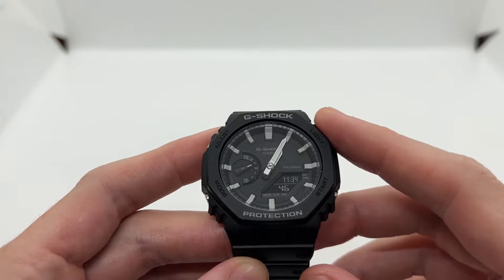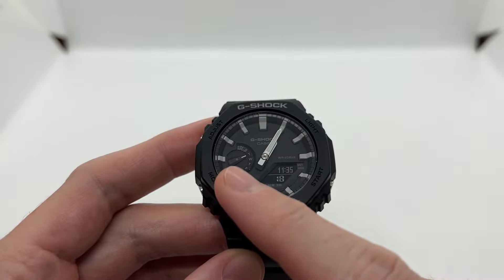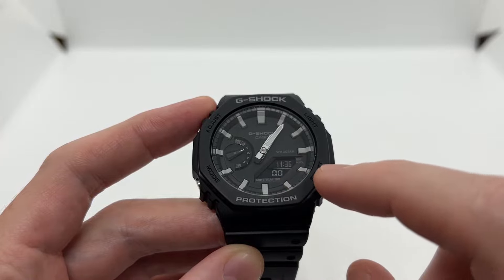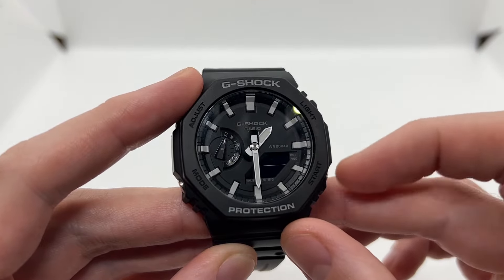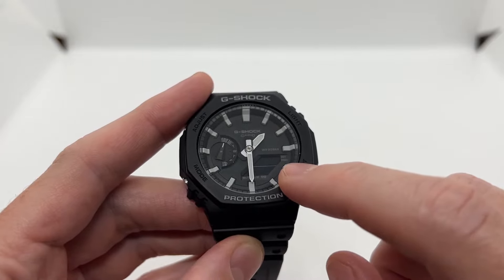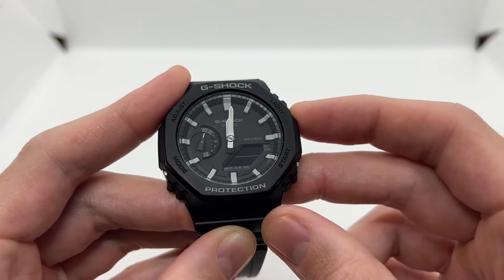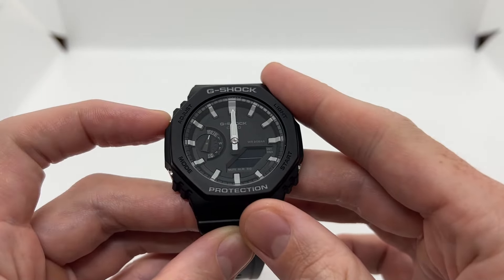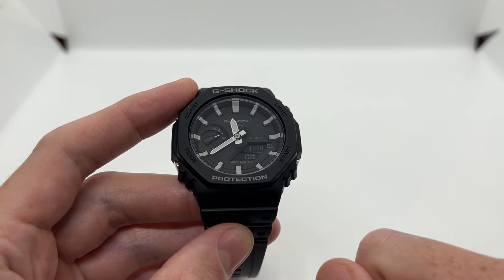Casio G-Shock GA-2100 Analog Hands and Digital Display not Matching | How to Sync Casio 5611 Module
This is How to sync or adjust the watch Hands on a Casio G-Shock GA-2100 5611 module, when the Digital Time is not Matching the Analog Time. This tutorial will work for all Casio G Shock ga 2100 models and variants, as well as other Casio G-Shock models.